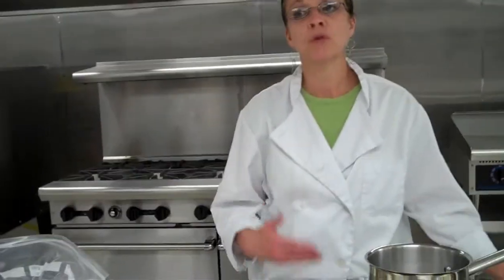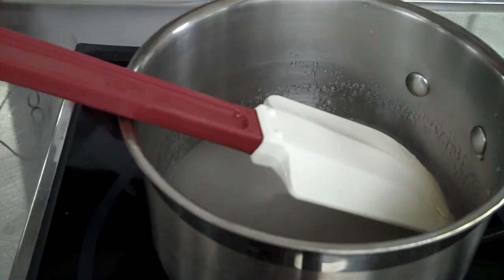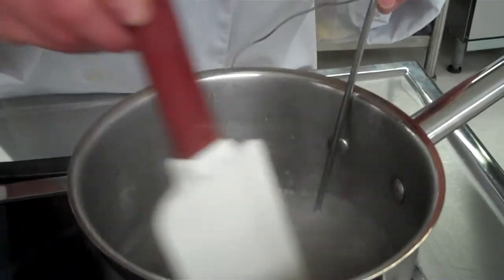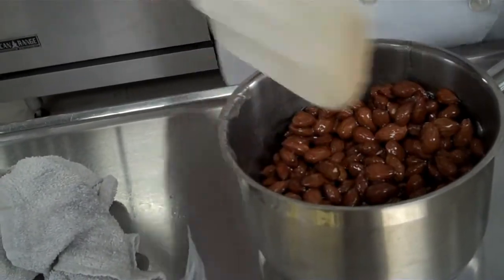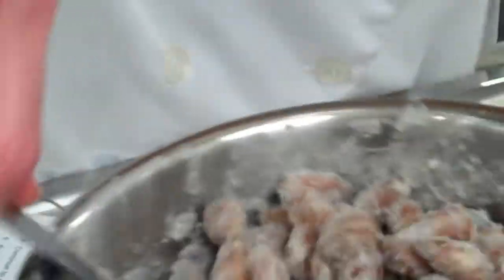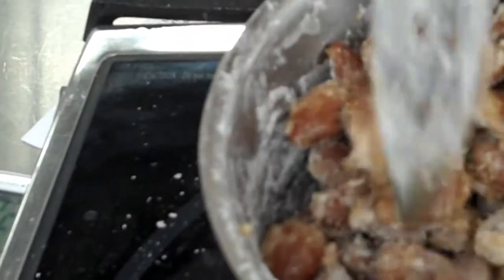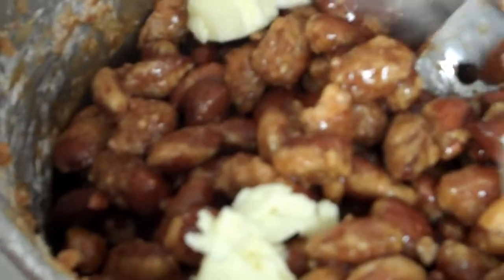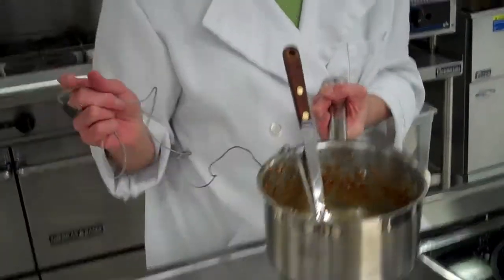Pralined Almonds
Culinary demonstration of pralined almonds.